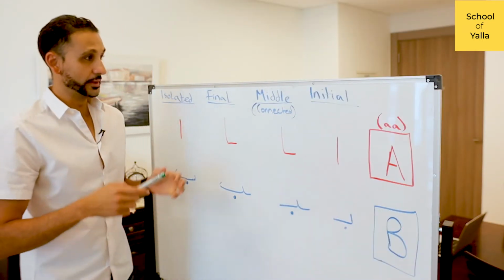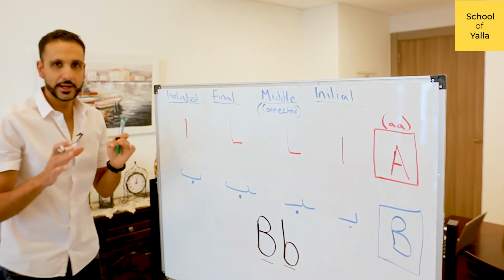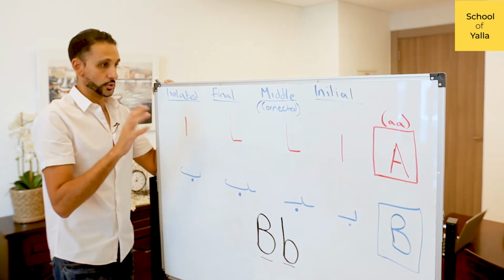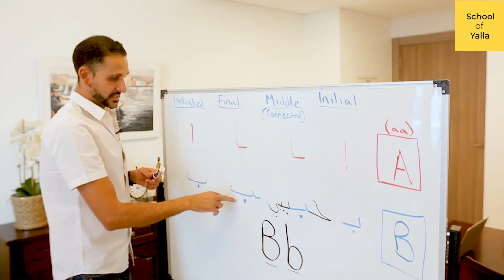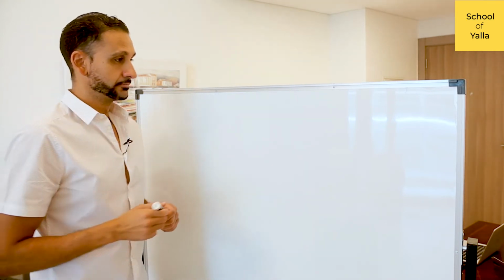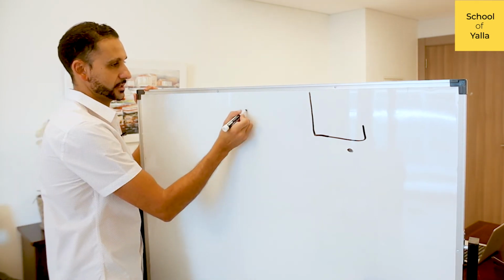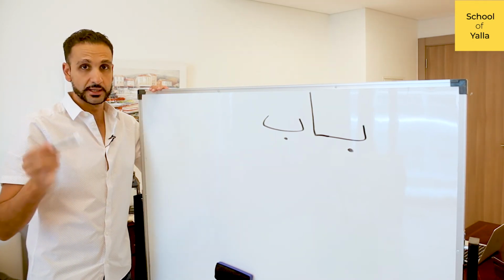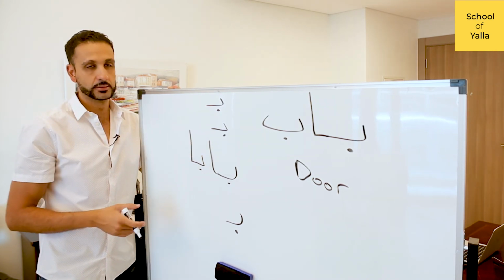Simple intro to writing in ARABIC!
Get the FREE Mini Course!

In this video, I give a quick overview of reading and writing in Arabic. We go over two letters of the Arabic alphabet while giving some key tips to help you with your learning!